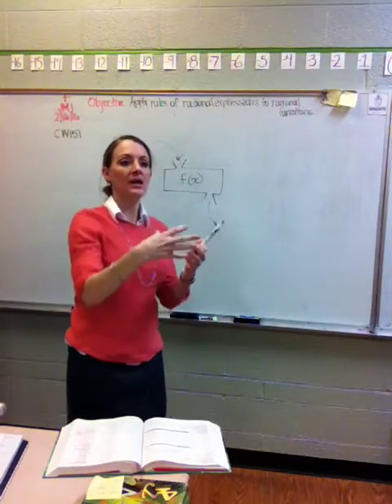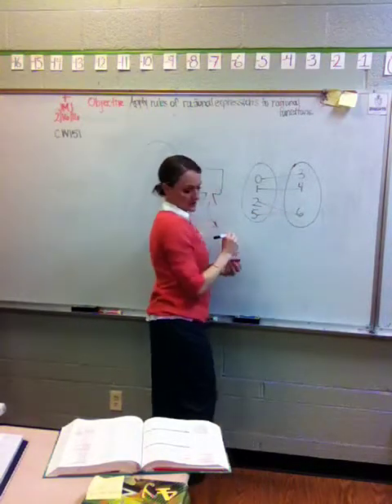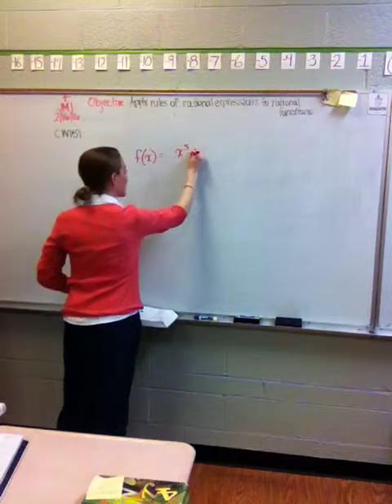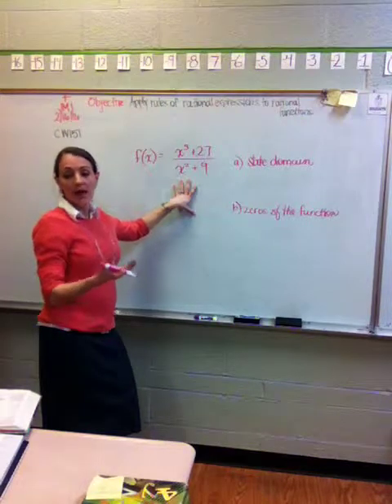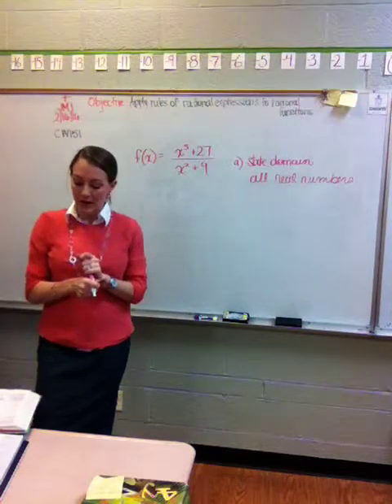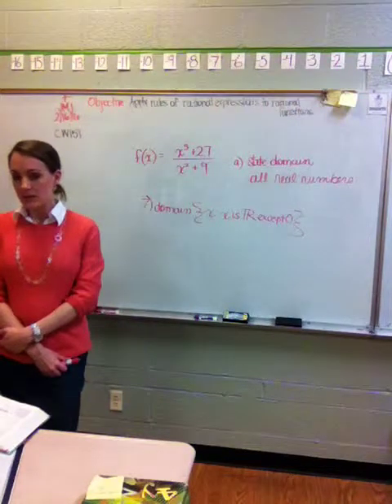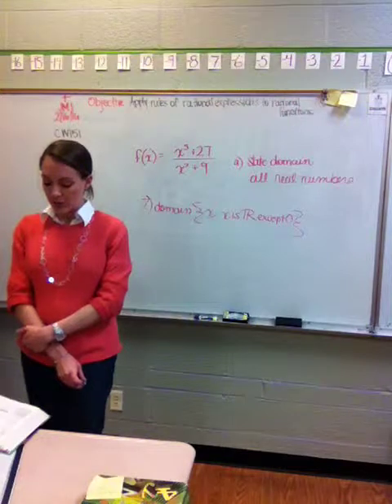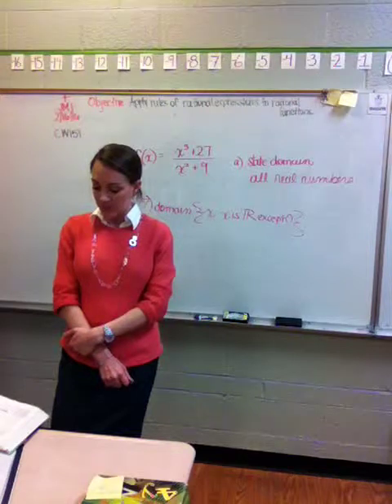Algebra II, CW 153